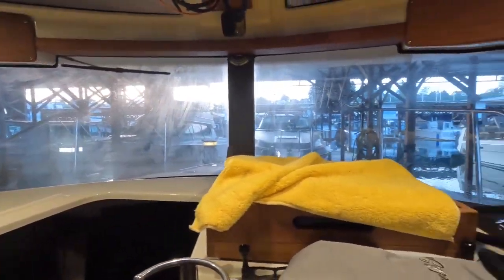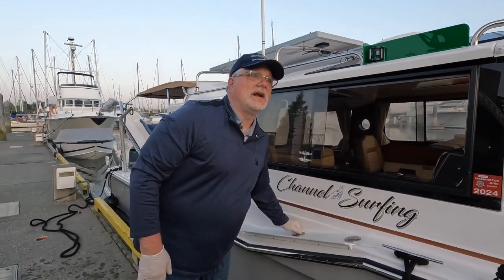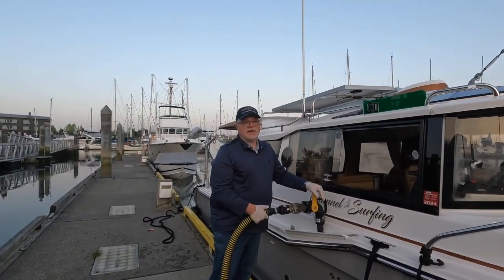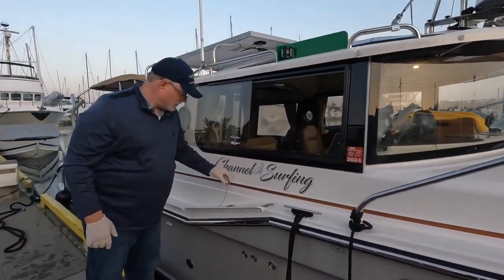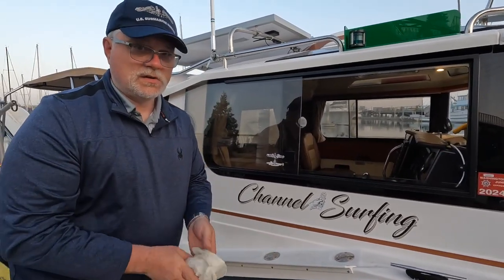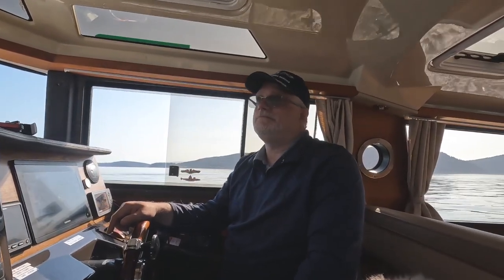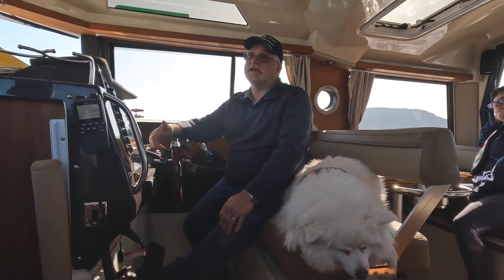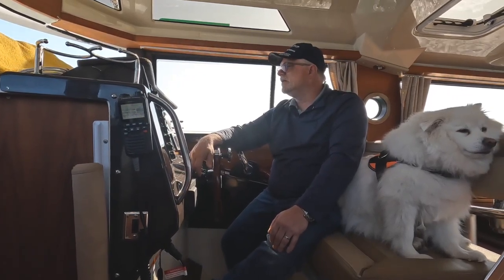See What Adventure Awaits on the First Day of our Alaskan Voyage! | Ranger Tug R27ob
If you're interested in your own boat swag, LaZina opened a store where she hand-makes different items personalized for your boat from her shop in our home. Check out(channelsurfingcreations.com) to support us in keeping the videos coming.

or buy something from our store.

This video is about day 1 of our trip to Alaska. we leave Everett at 5am and head to Ganges where we fuel up and provision the boat. We will meet up with Janet on Lemon Drop around Thatcher Pass.

By mail:
Channel Surfing
1429 Avenue D
PMB 322
Snohomish, WA 98290